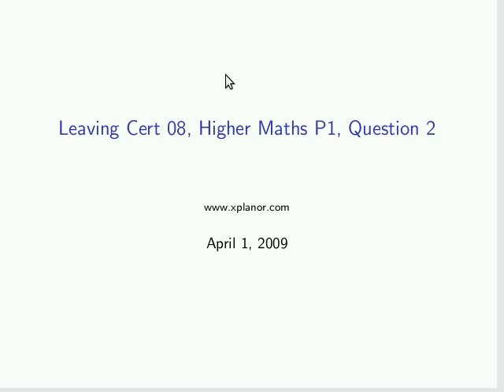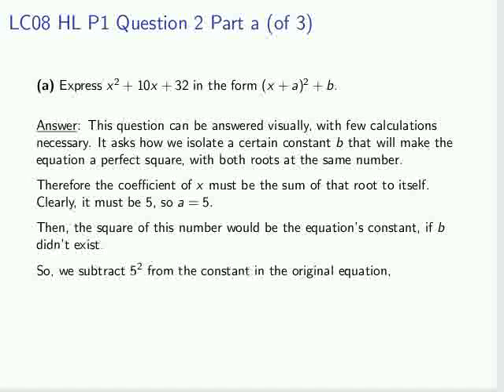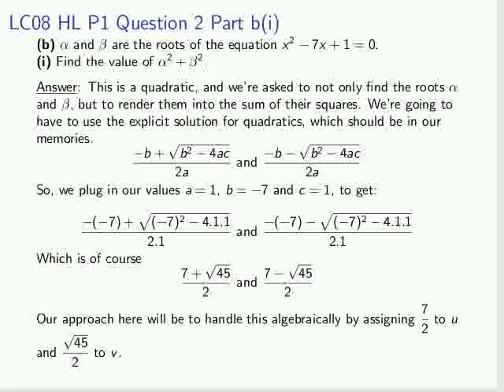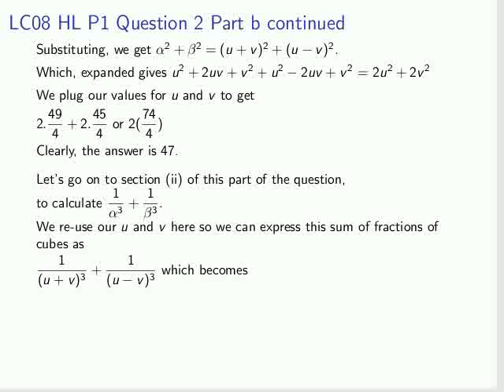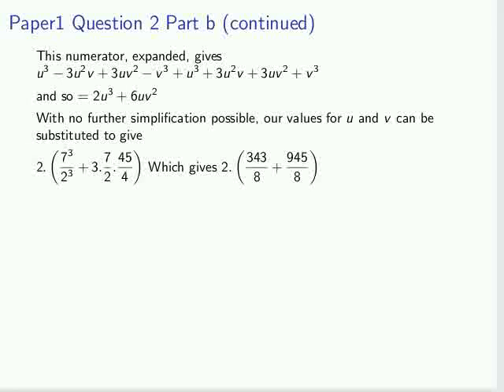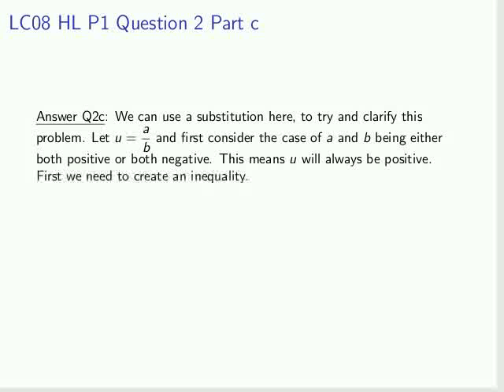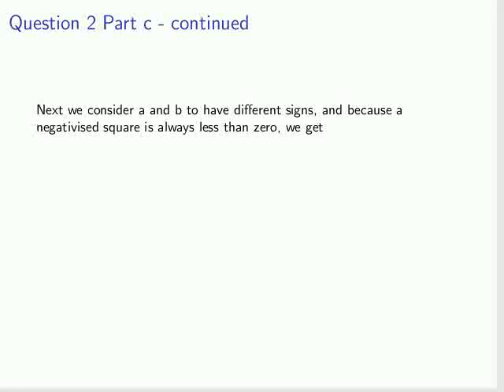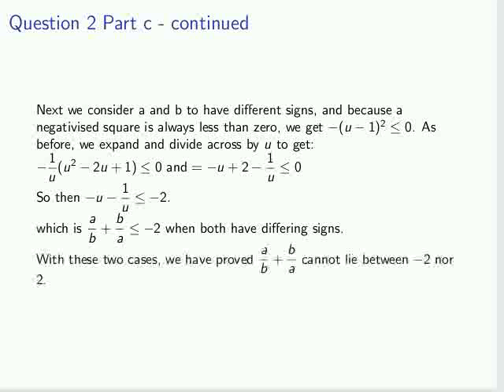Solution to Q2, P1 of Leaving Cert Higher Maths 2008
Leaving Certificate Higher Maths Paper 1. and request the PDF file of it if you would like to have it for off-line viewing